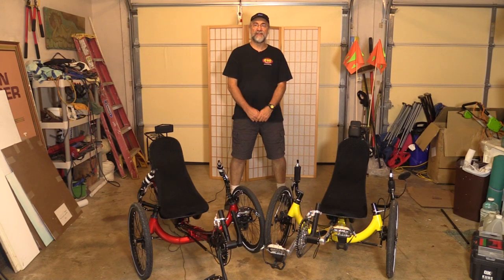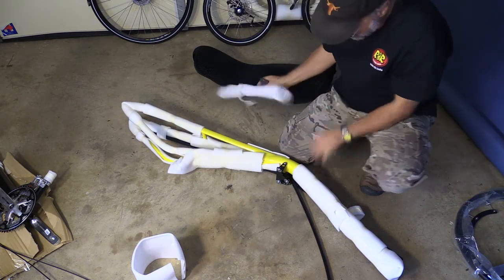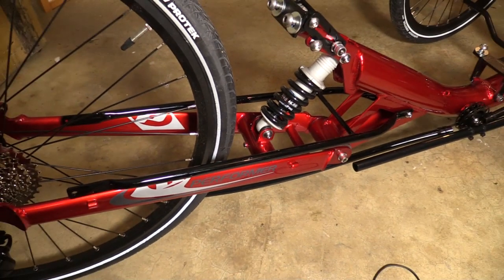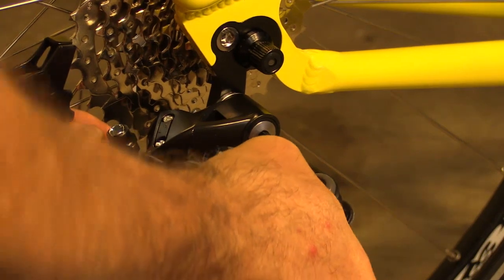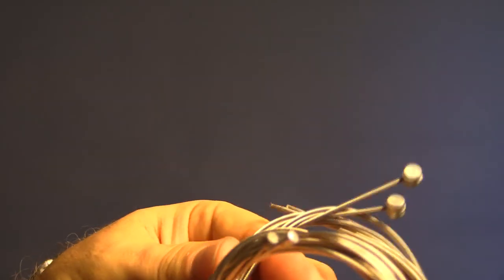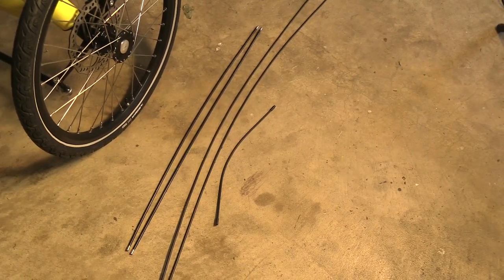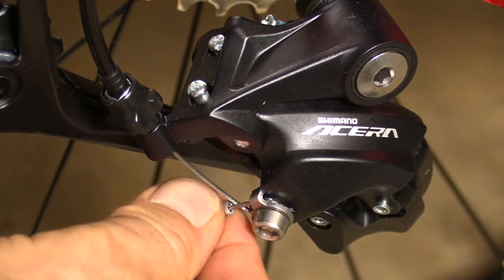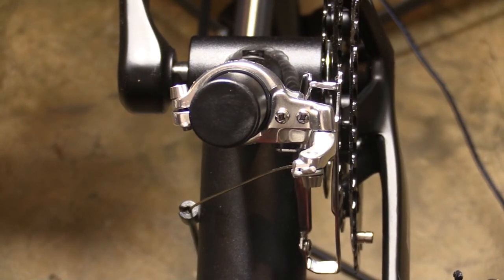Performer JC-70 and JC-26X Assembly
The full assembly of these two great bikes from Performer